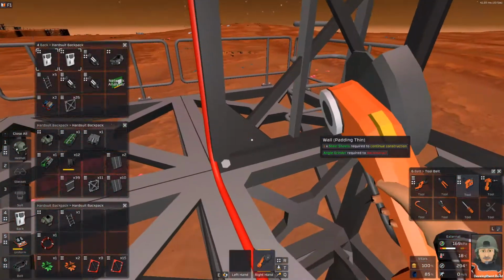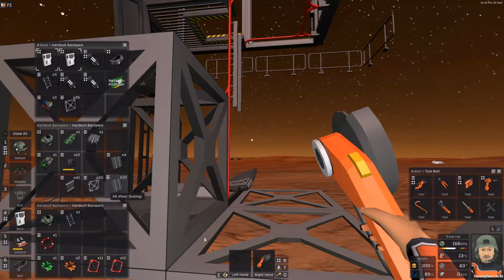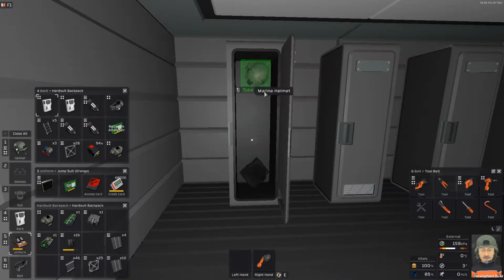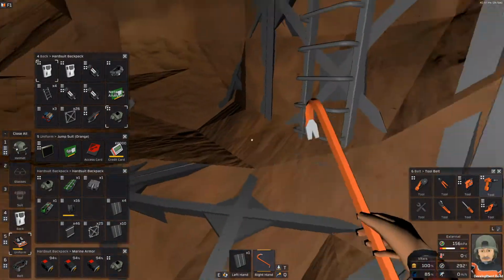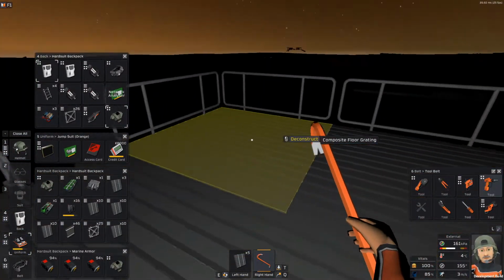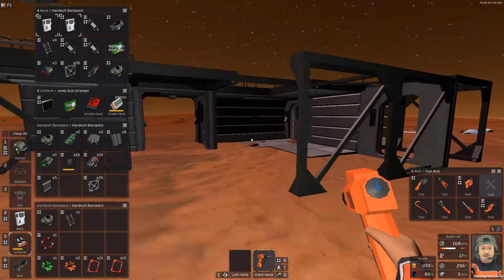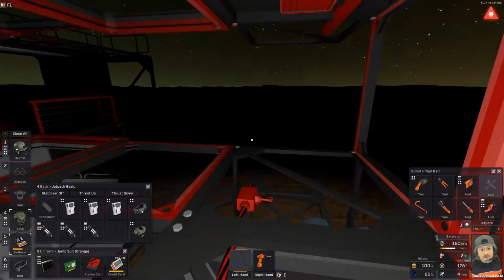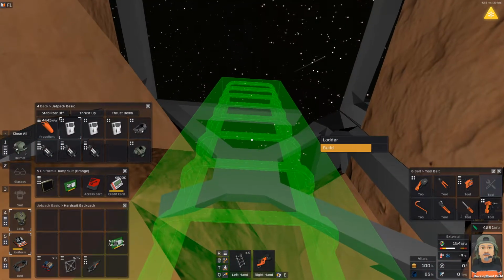Stationeers S 03 EP 018